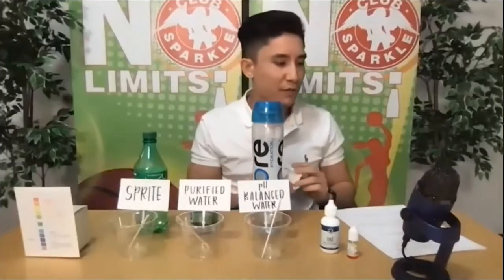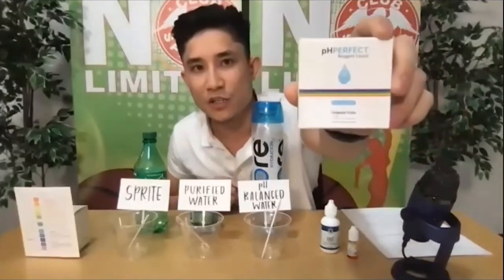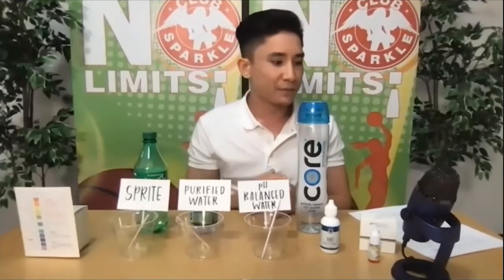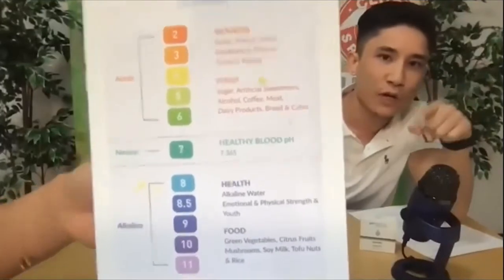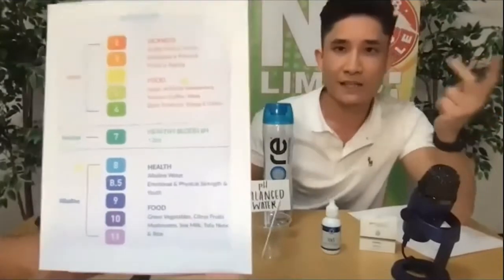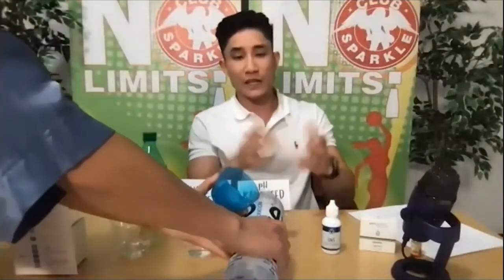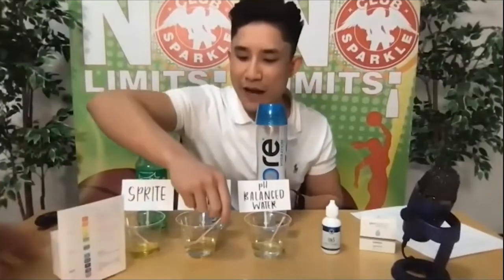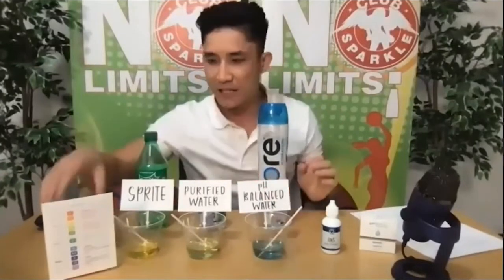pH Balance Test Kit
Watch Nicoli test ION5's mineral power with our pH balance test.